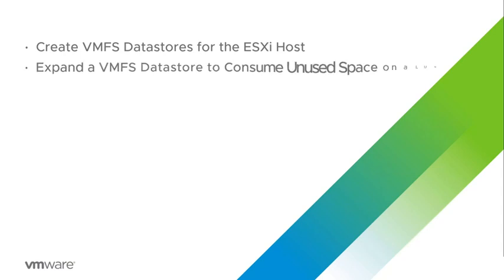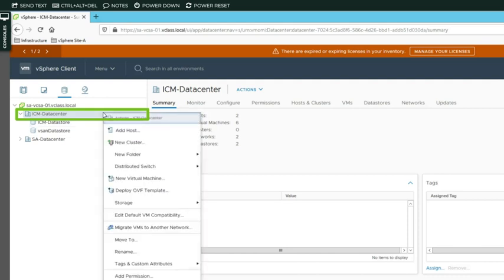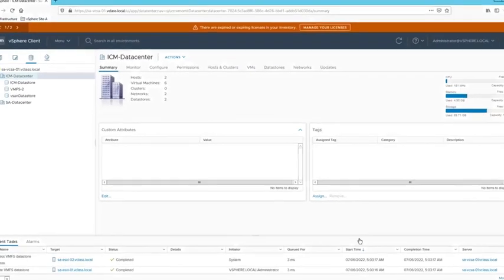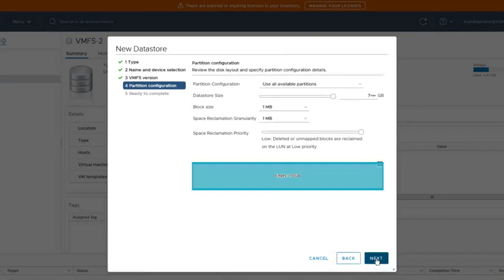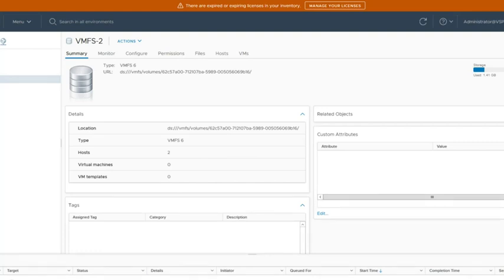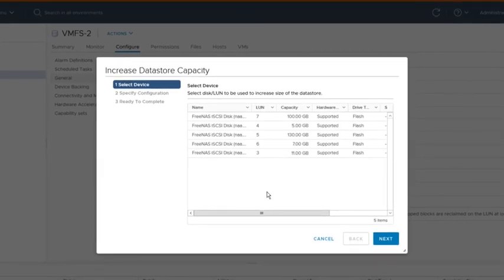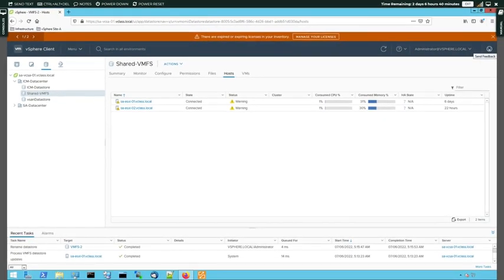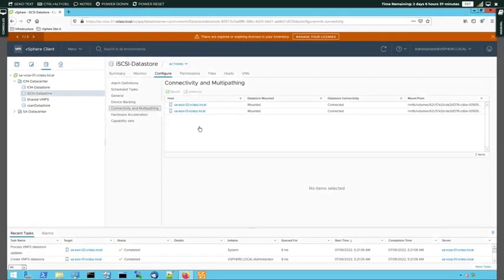49 Lab 13 Managing VMFS Datastores